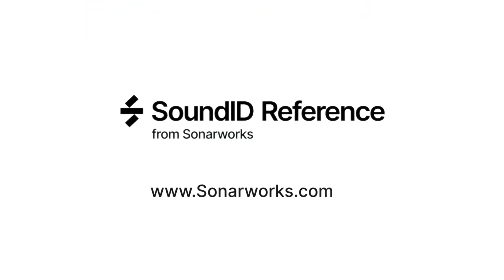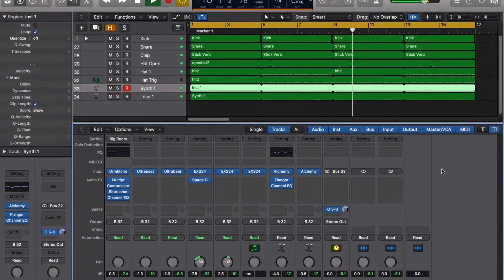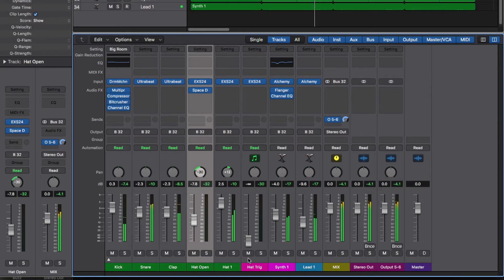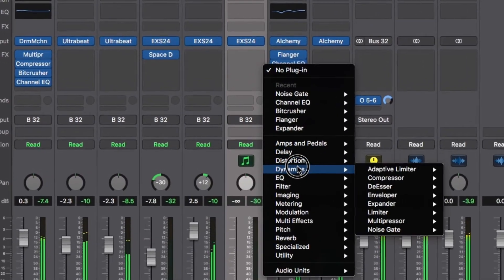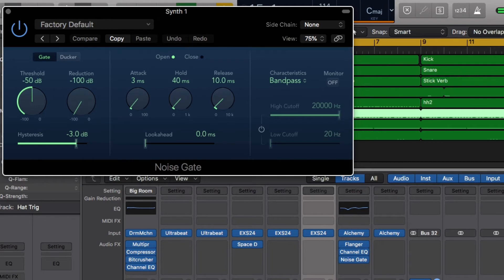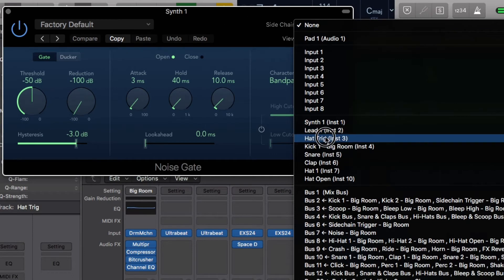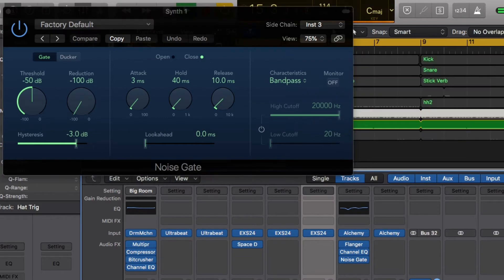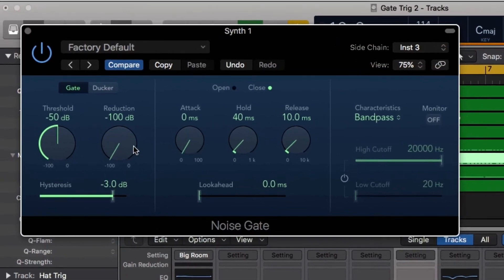Using Logic’s Noise Gate for Creative Effects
Here’s a quick tip for using Logic’s stock gate plugin to add interest to a keyboard part.

We’re gonna use a hi-hat track to trigger the noise-gate to make a new pattern for a sustained keyboard pad.

I’ve already duplicated the hi-hat track and named this track “Hat Trigger”

Let’s insert the stock Logic Noise Gate on the main pad track.

This gate lets you assign a trigger, called the Side Chain signal.

Let’s select the “Hat Trigger” as our Side Chain signal.

We can immediately hear that the pad is controlled by the Hat Trigger rhythm.

Now we can adjust the parameters of the gate to dial in the best effect.

So you can see how gates can be used to create interesting and creative musical effects.

Be sure to rewatch or pause this video to catch anything you might have missed.